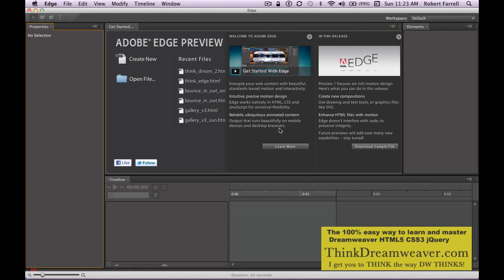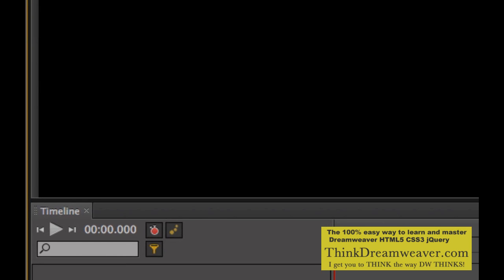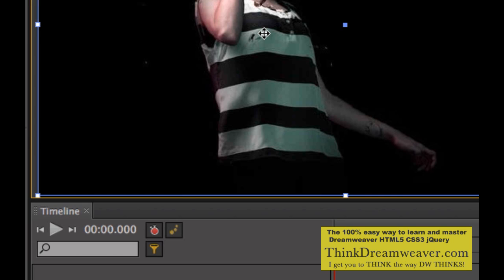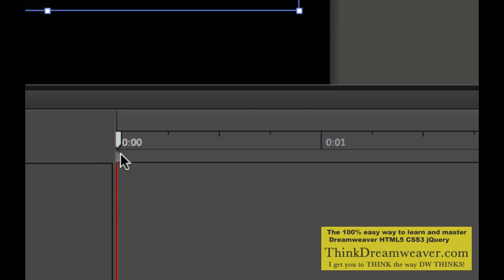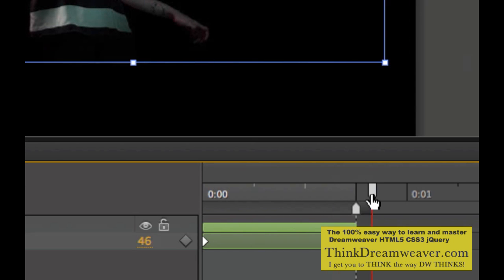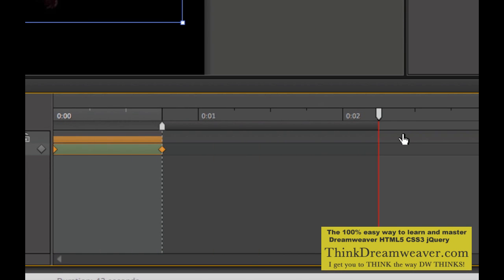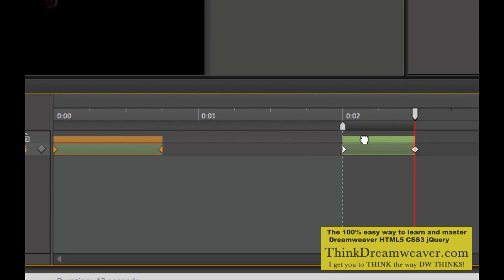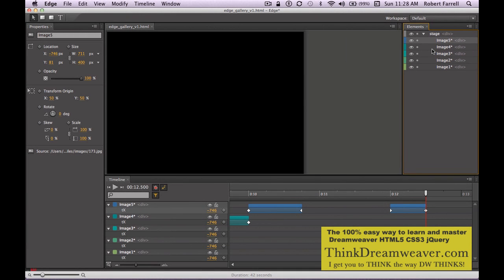Jquery Photo gallery htlm5 Adobe edge training tutorials build html5 web interactive animation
Learn to build a professional html5 query photo gallery from scratch using Adobe Edge web animation software.